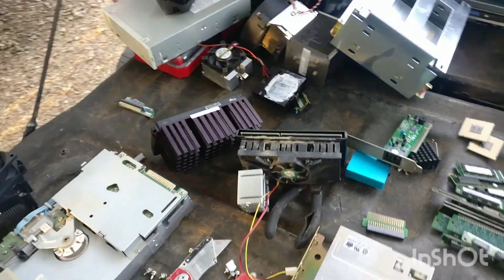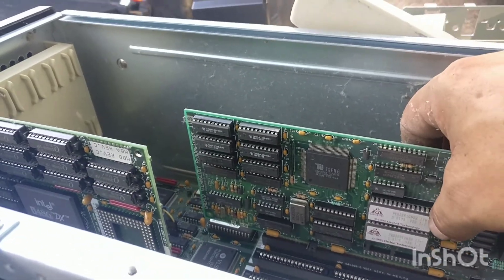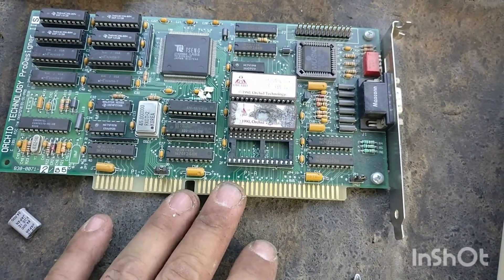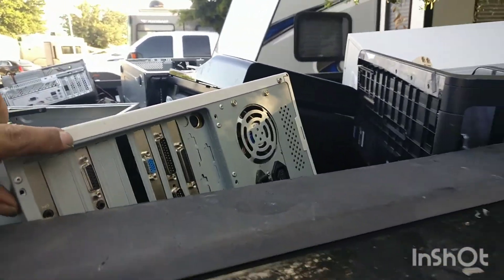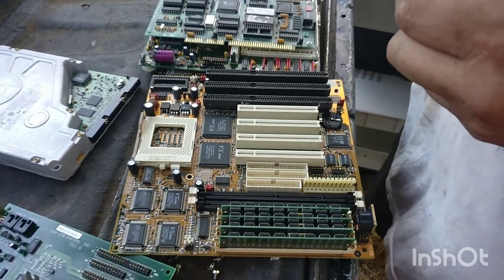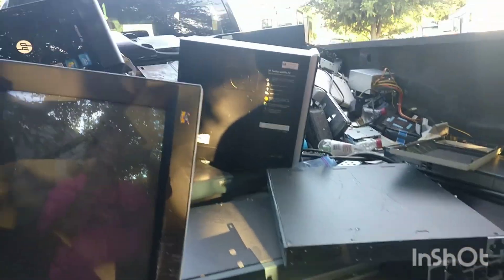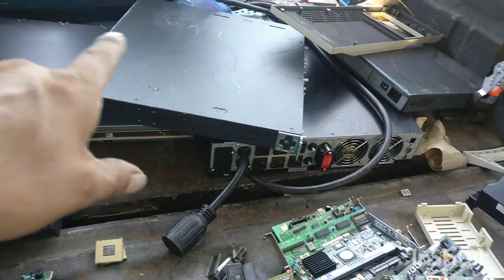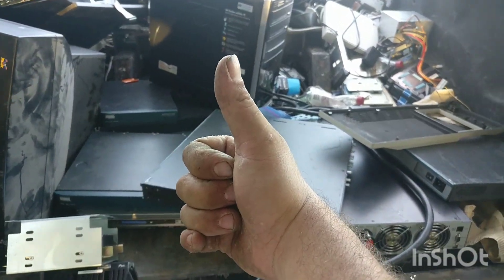Ceramic CPU kinda Day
Found a couple goodies Today! Still not ready to turn everything in! Big thanks to Ali Mack Daddy for the intro! Ceramic CPU kinda day

Here's a link to my PayPal your generosity helps me with better equipment for better videos, and kids essentials!